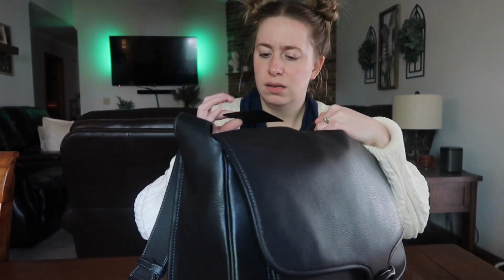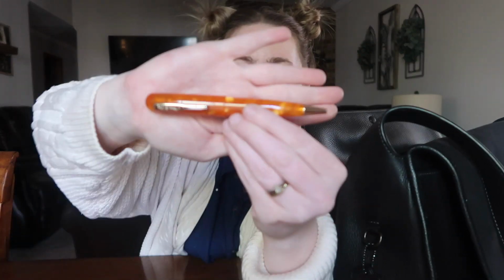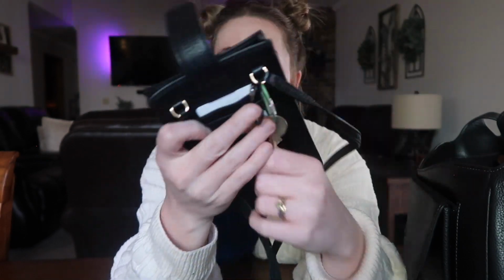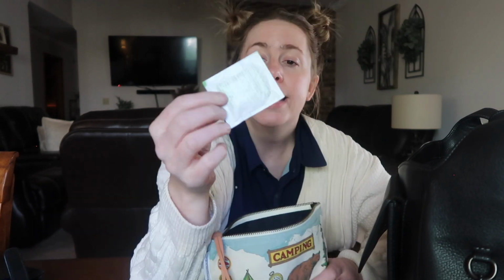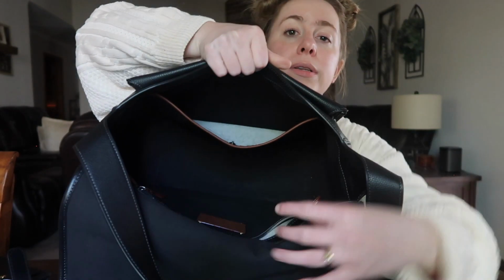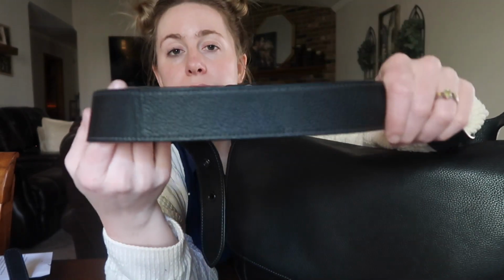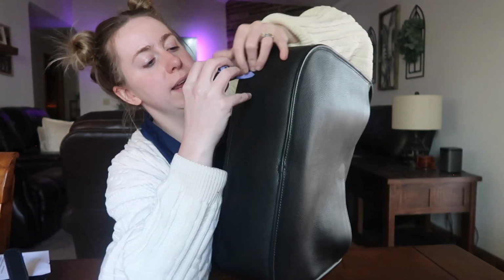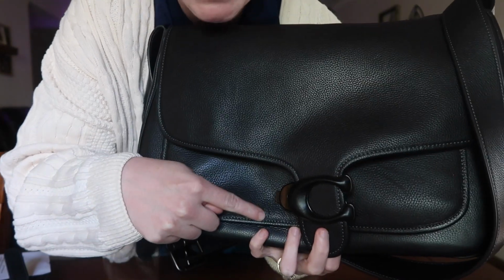the COACH Tabby 40 | what's in my bag & pros + cons | watch this before you buy!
Hello babes,

Welcome to another Coach Tabby video. the Tabby 40! This was the birthday gift I bought myself, having coveted this vintage style for so long! Prior to purchasing, I waited a week to think on it. It's been one of the best bag purchases I've made this year!

Today I'm sharing what I keep inside of it, and also my pros and cons thus far in carrying it!

I hope you find this video helpful if you've been thinking of purchasing this bag! :)

xoxo
Erica

Amazon floral pouch(es): Yotako 4Pcs Pocket Cosmetic Bag...